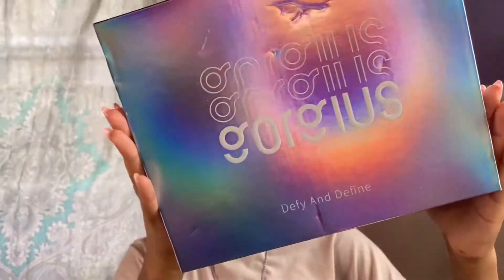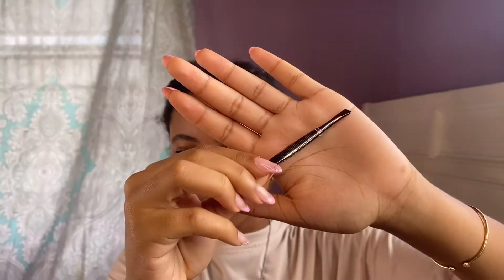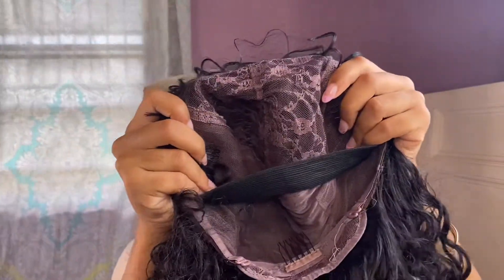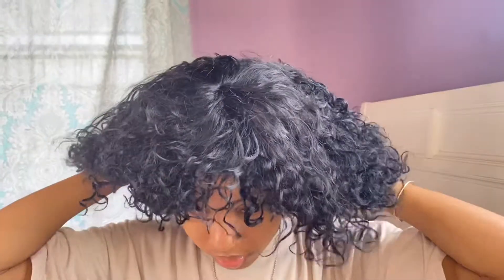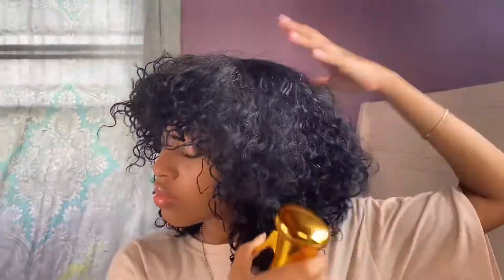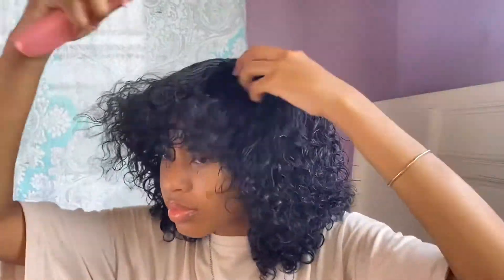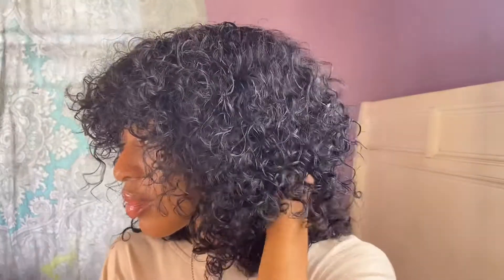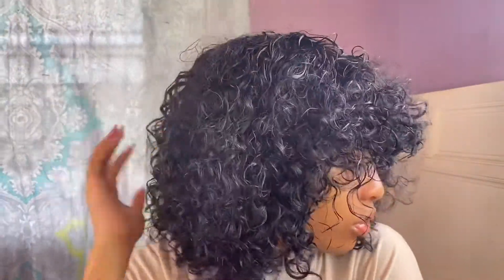Curly Wig instal + review | Gorgius Wig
Wig from: @gorgiusofficial

Wig: The Curly Shag Wig Style With Wispy Bang in natural black 10'' inches